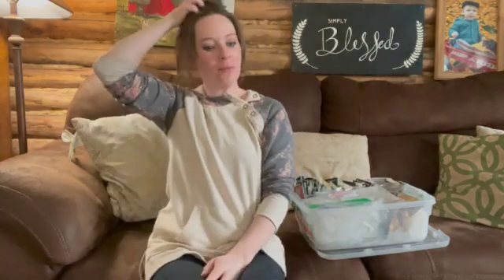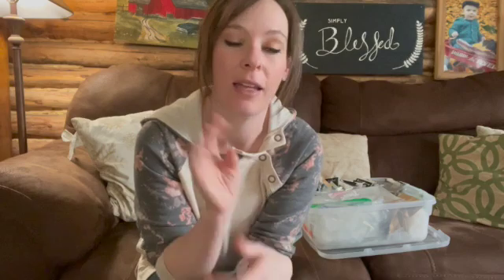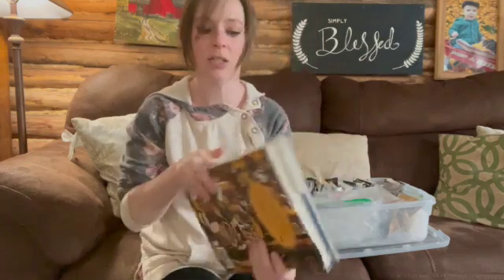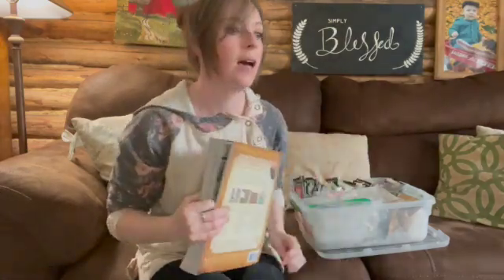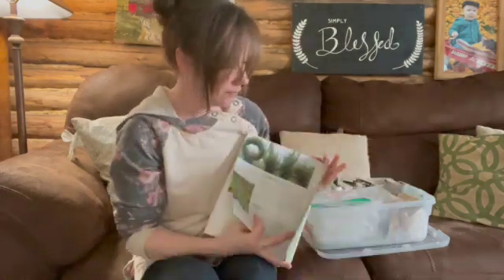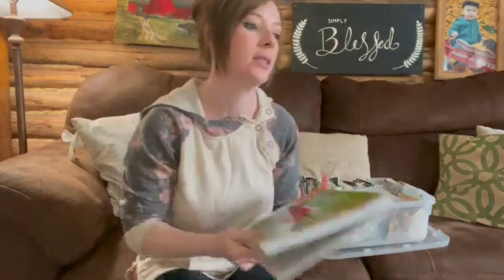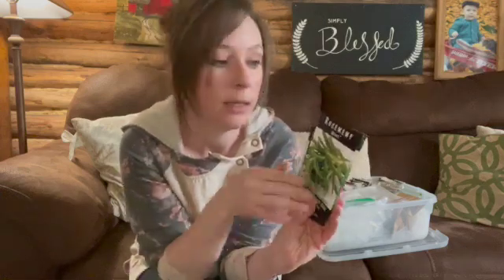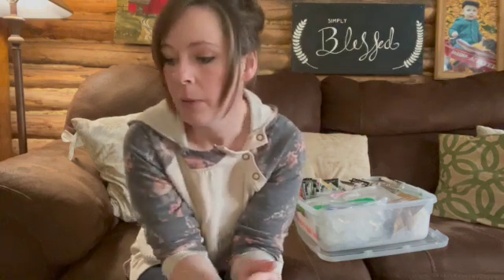Complete guide to starting an herb garden | Tons of Ideas!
Want to start and herb garden? Well then this video is for you! This is a complete guide to starting and herb garden that will be just right for you! I walk you through each step from growing needs and location to choosing which plants will be just right for you.

If you liked this video please consider giving it a thumbs up so others can see it!

If you'd like to see more of our farm this week we'd love for you to head over to our where we have a blog and lots of awesome herbal products available.

Have a great day! Thanks for joining us!